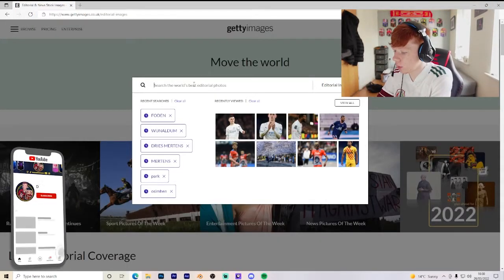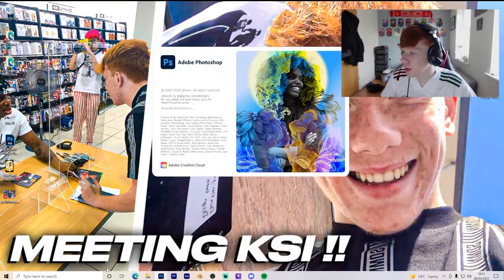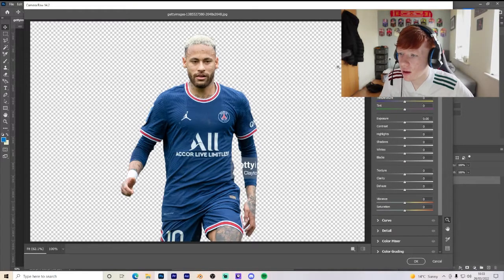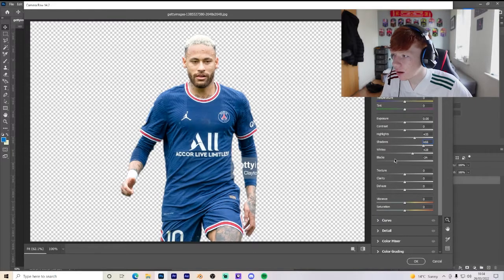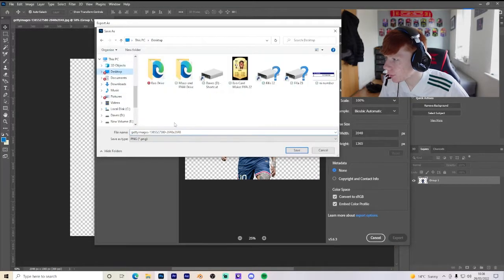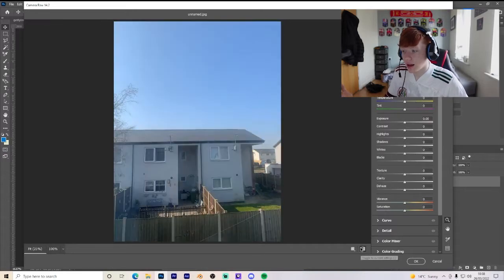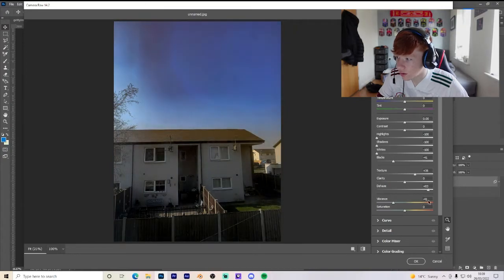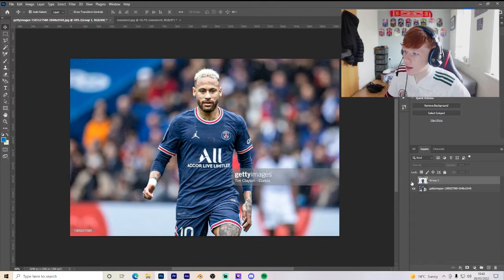How to use Adobe Camera Raw Filter in Photoshop 2022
About Me:
18 year old graphic designer who loves creating content for people to enjoy, i have 2190+ amazing subscribers and 23.5K+ amazing followers on instagram. With 78.3k followers on tiktok. My goal is to be big in this industry and make content in the future !!